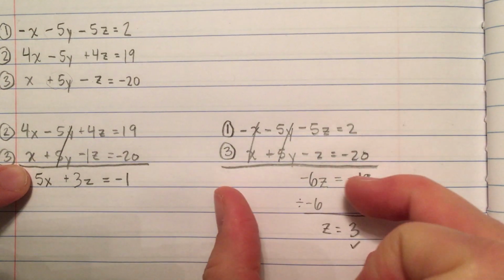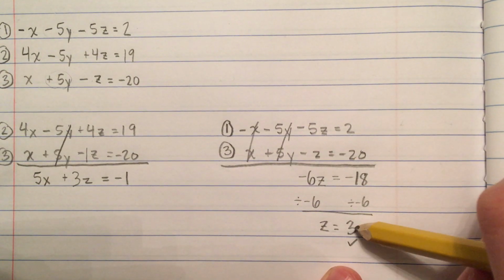Solve Systems of 3 Equations by Elimination